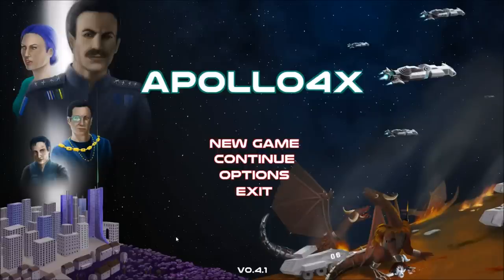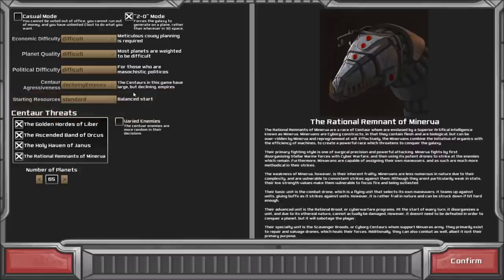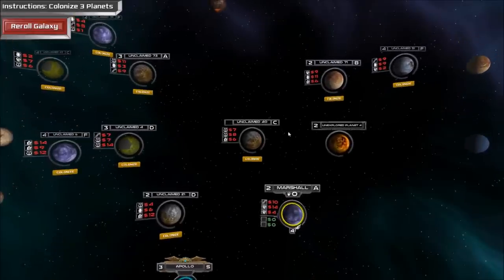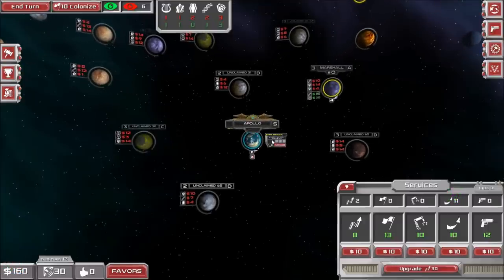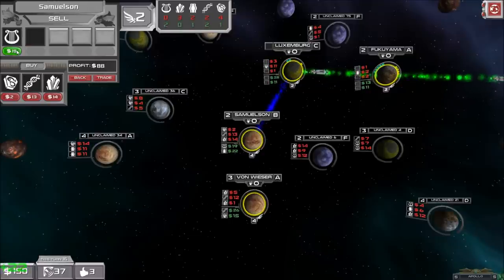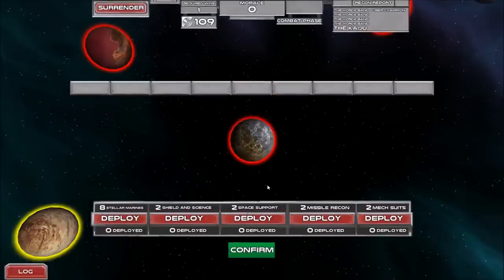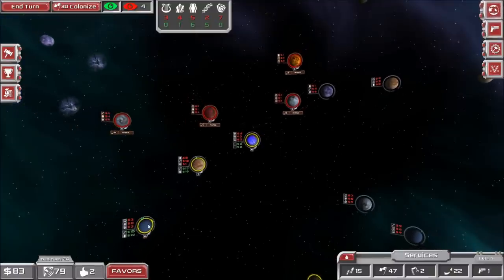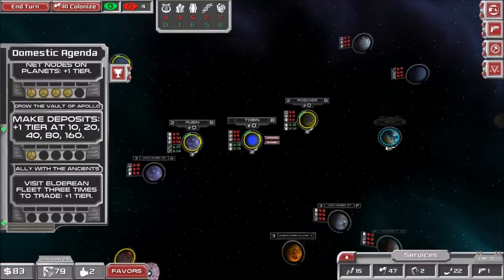Review/Preview - Apollo 4x - Episode 0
Review: 0:00 | Game Settings: 4:15 | Galactic Gameplay 7:11 | Ground Combat: 43:29

All of this helps grow the channel :)